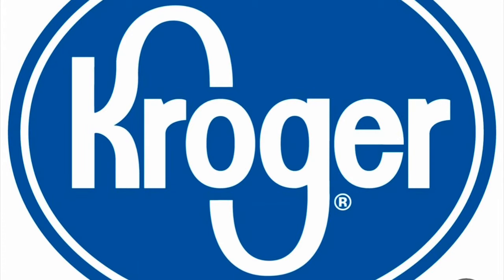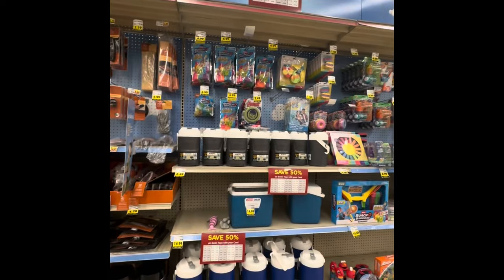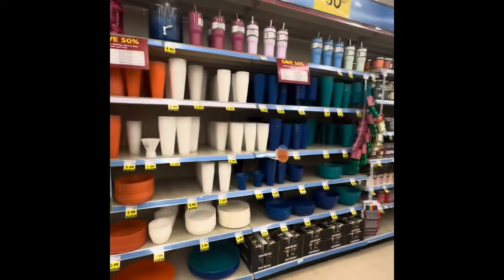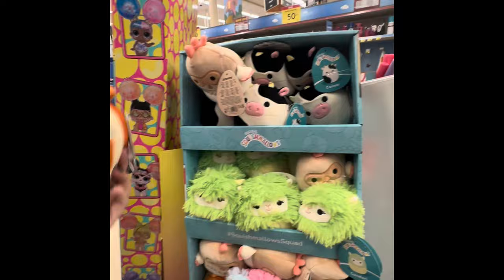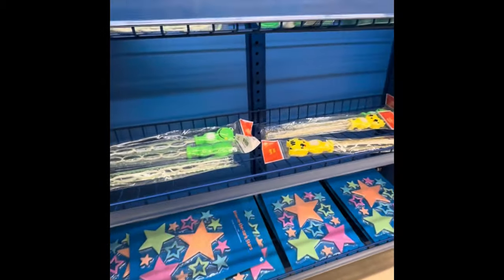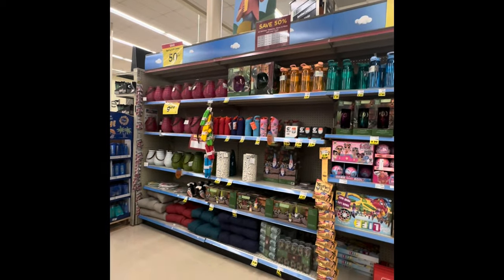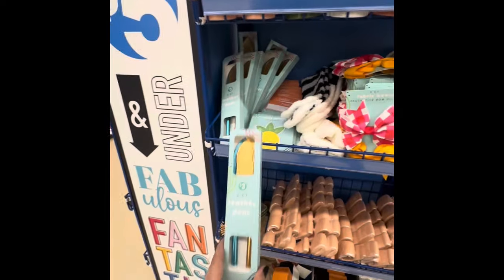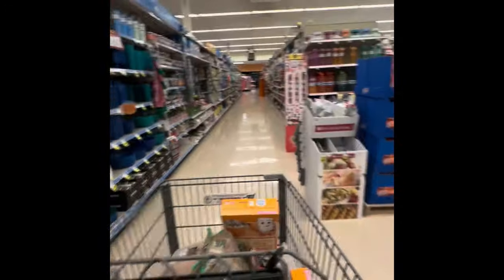Clearance Shopping at Kroger! Seasonal items & Outdoor decor 50% off! Looking at Squishmallows👀